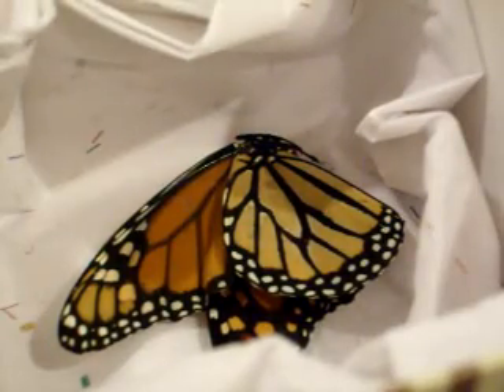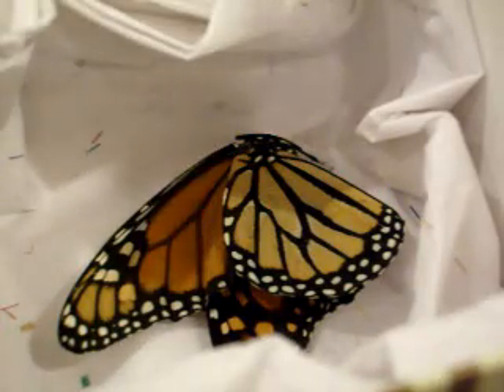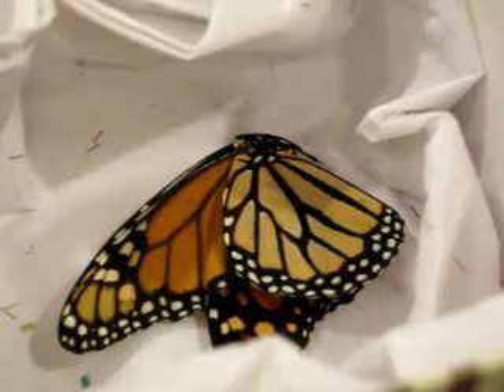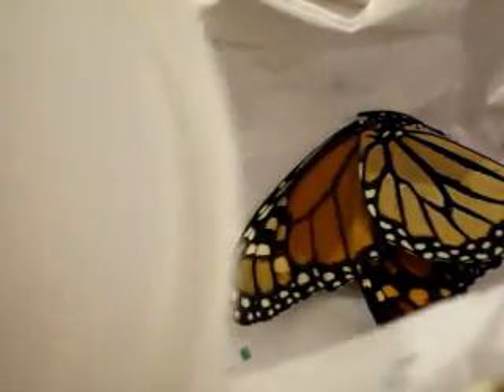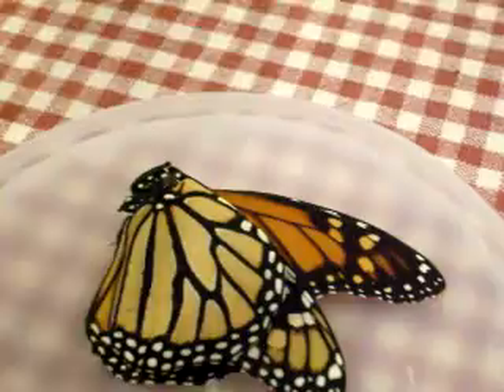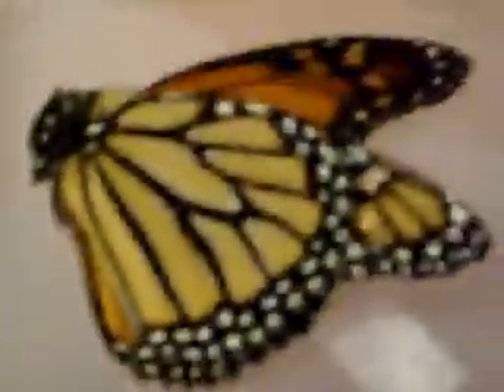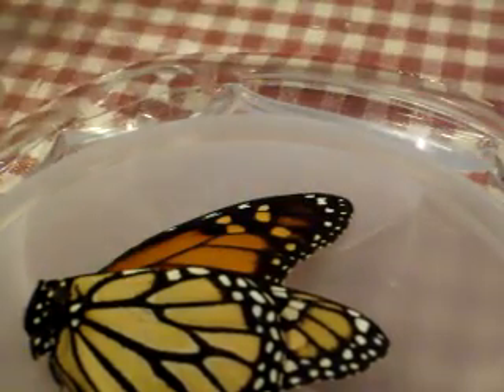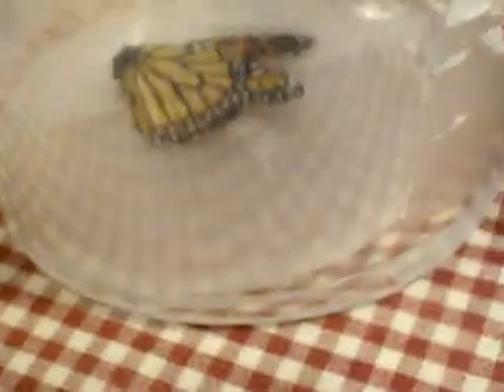Monarch Walkalong Glider: Moisturizing the Butterfly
First in a series on how to prepare a butterfly which has died for flight as a walkalong glider. The butterfly is stored for 3 days in a container with high humidity.